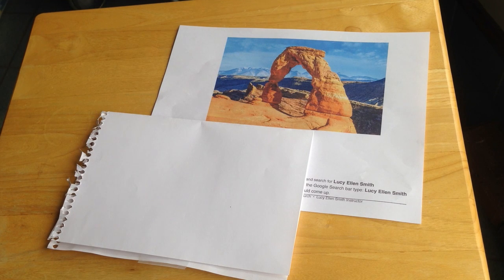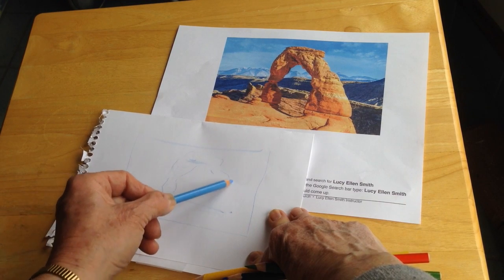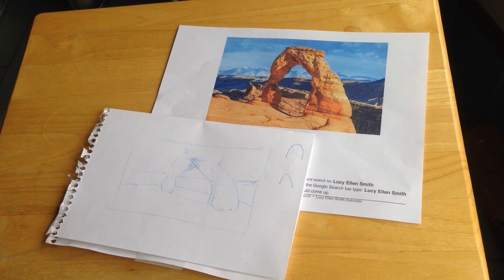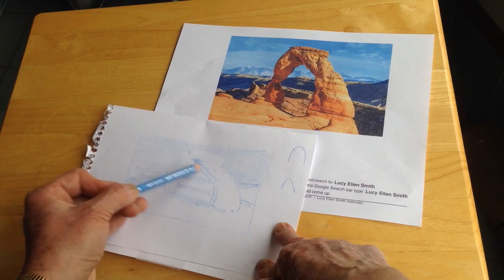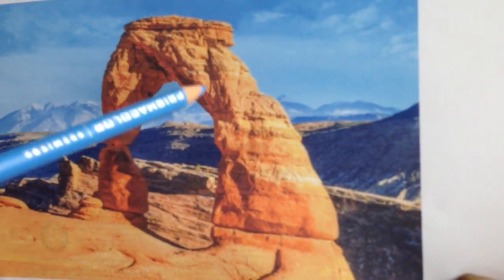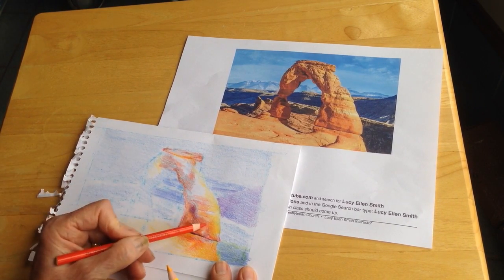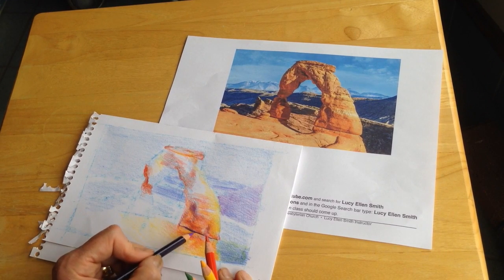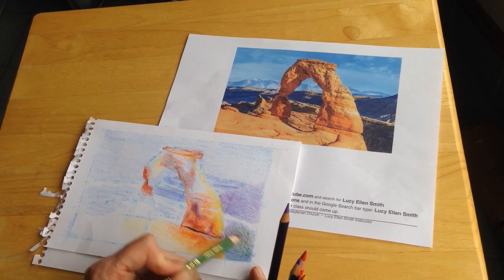L22 SW landscape